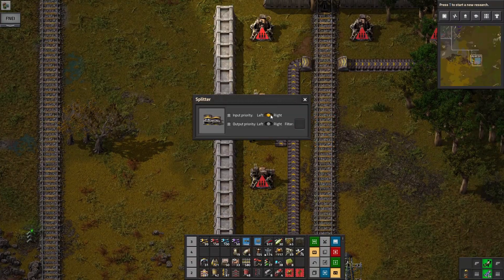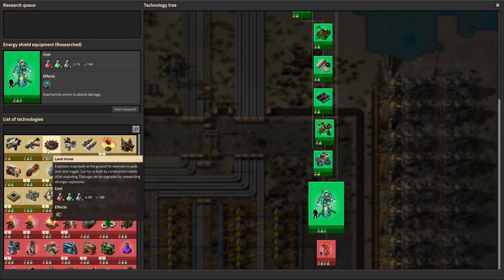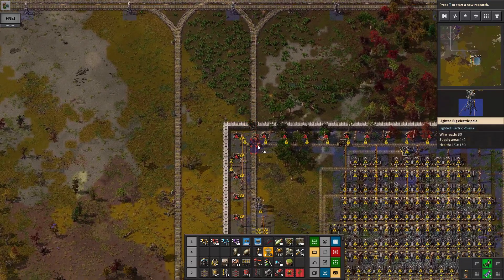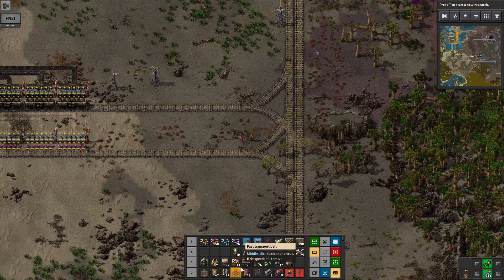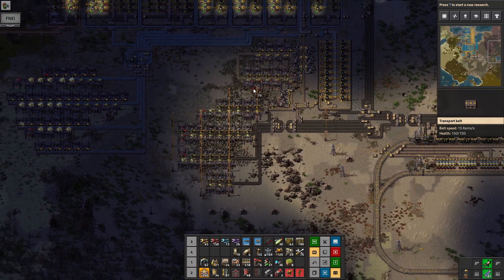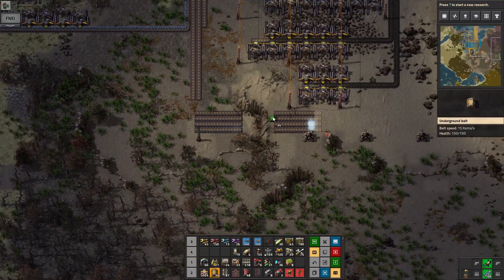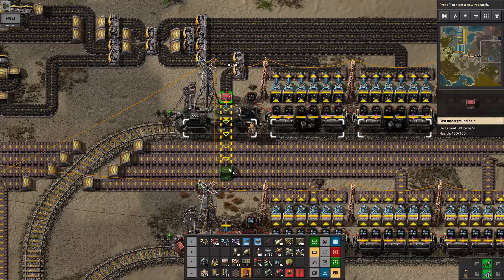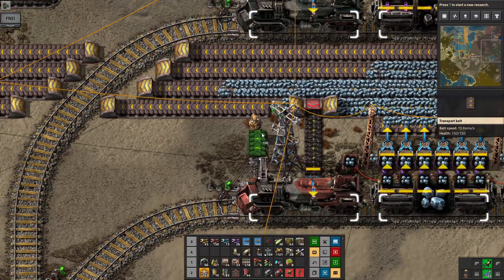Factorio E020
You will be mining resources, researching technologies, building infrastructure, automating production and fighting enemies. Use your imagination to design your factory, combine simple elements into ingenious structures, apply management skills to keep it working, and protect it from the creatures who don't really like you.